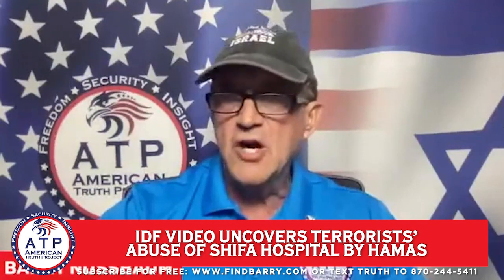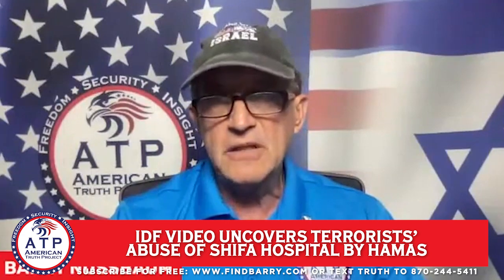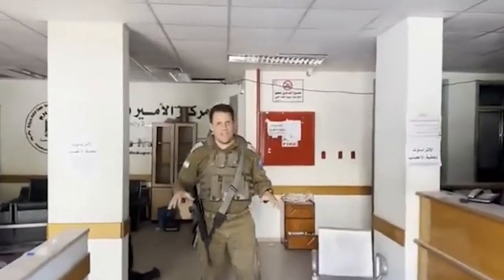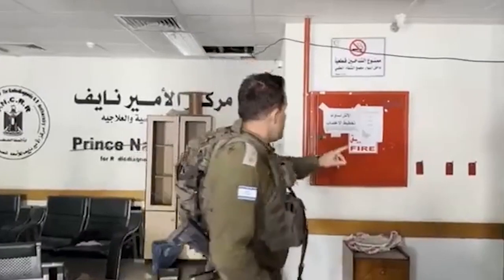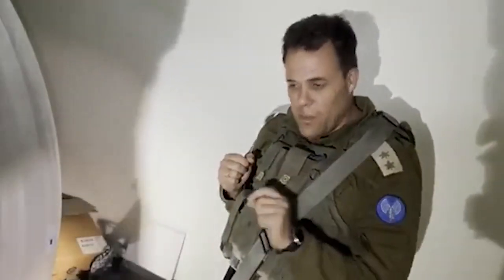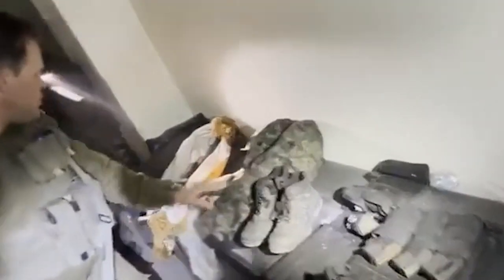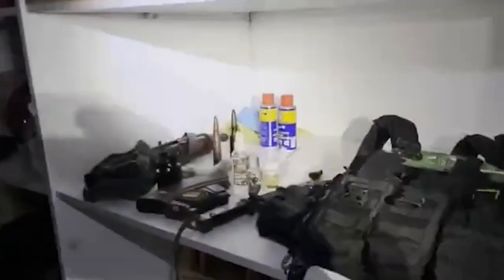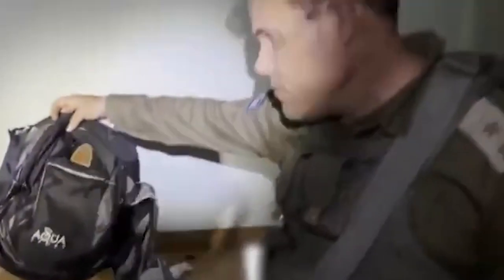IDF VIDEO UNCOVERS TERRORISTS' ABUSE OF SHIFA HOSPITAL BY HAMAS